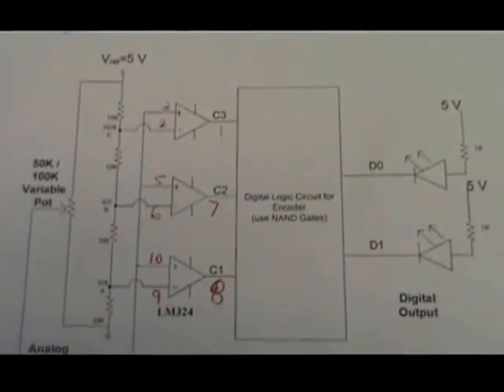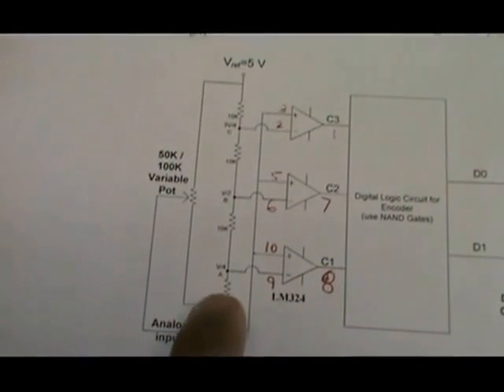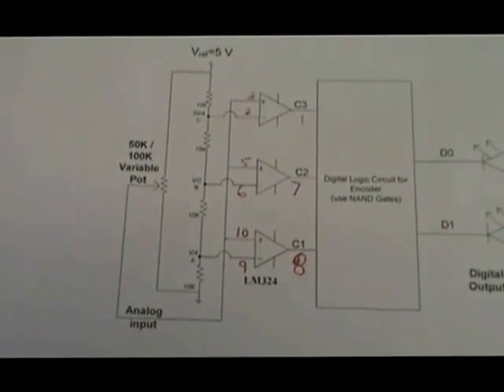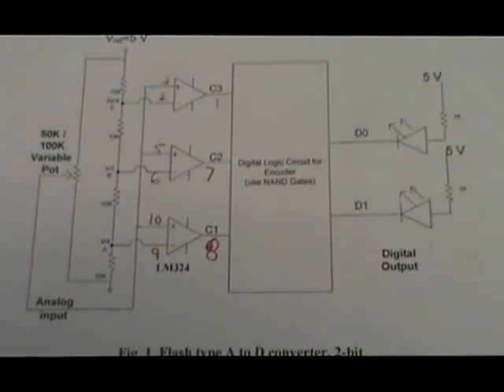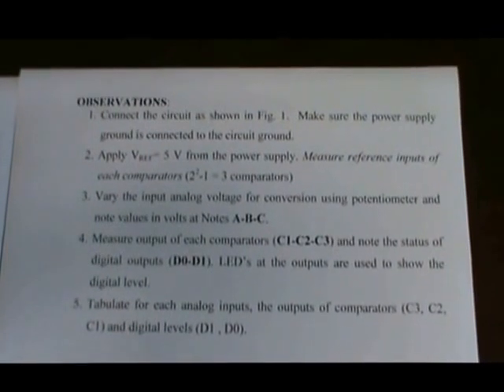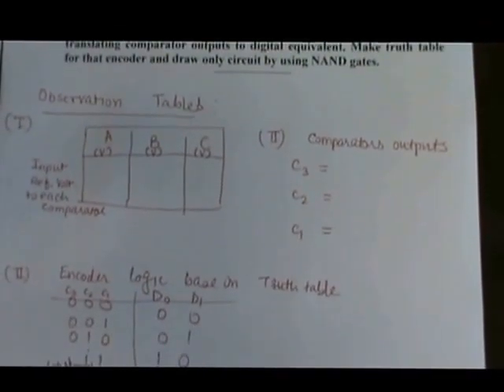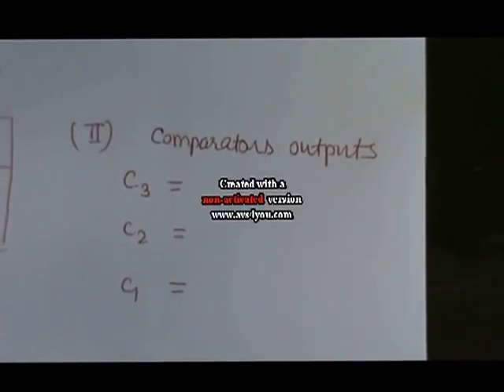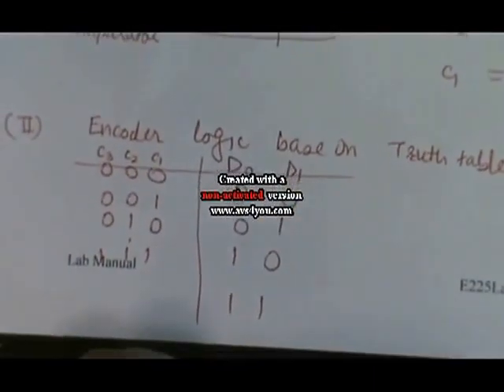Op-amp based Analog to Digital Converter (ADC)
Objective is to implement 2-bit Flash type A to D converter with the encoder circuit